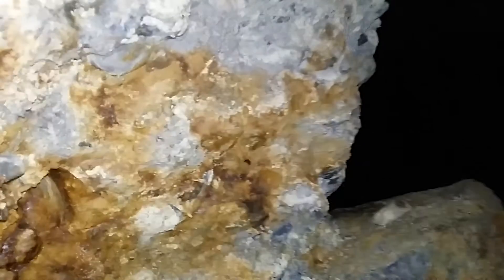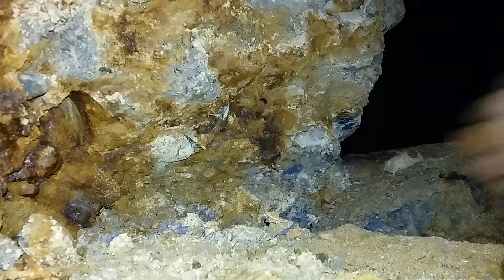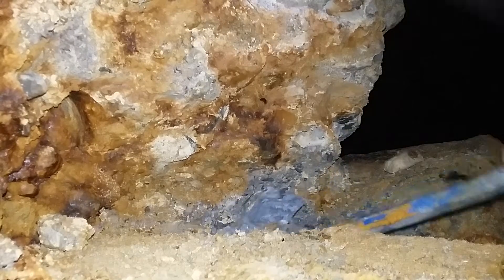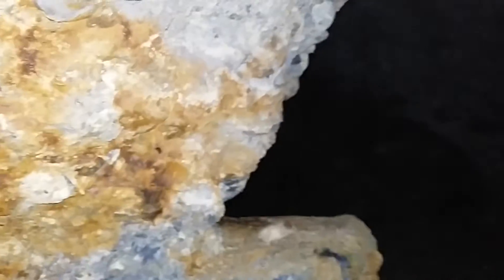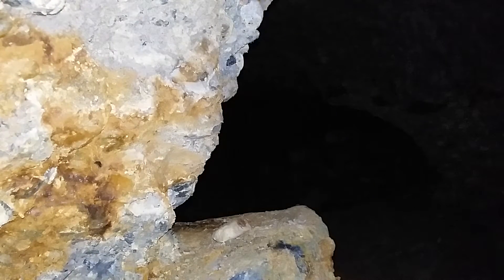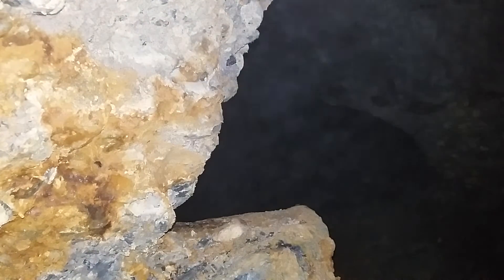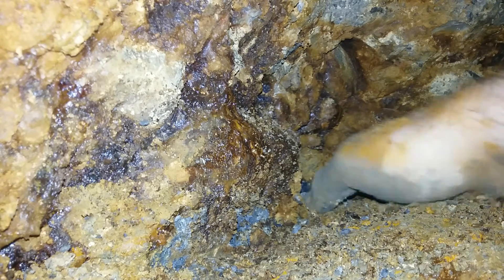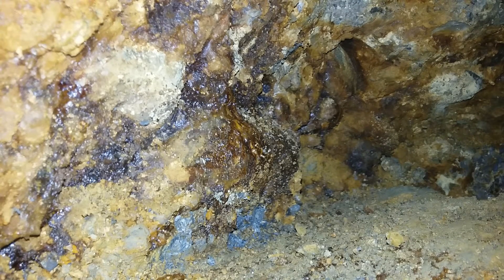Drift Mining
Sampling Drift Mine Decomposing Bedrock Contact